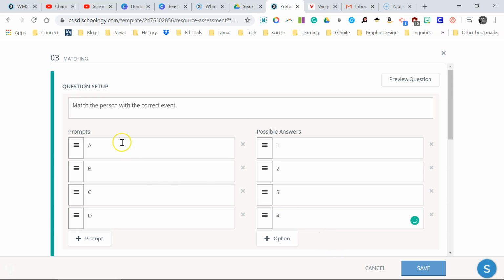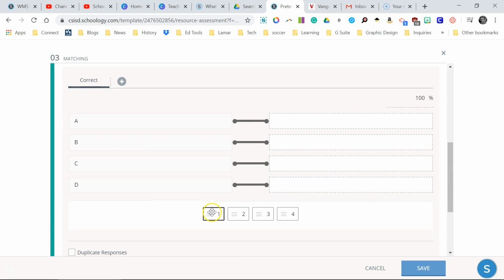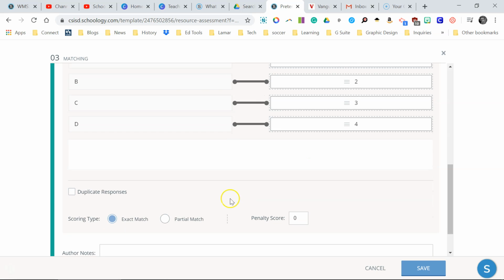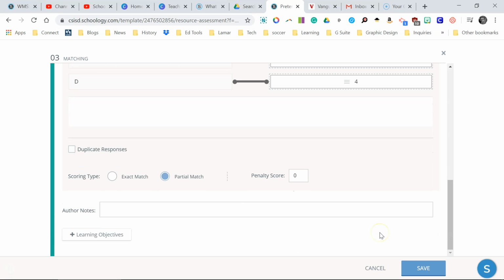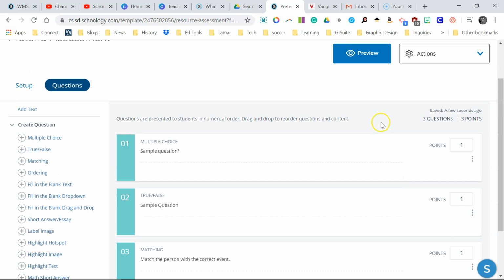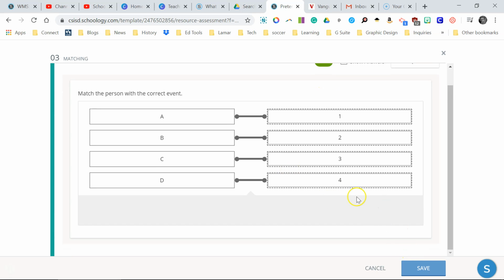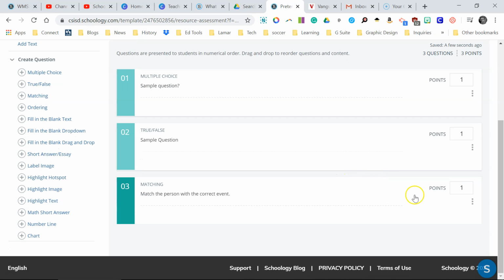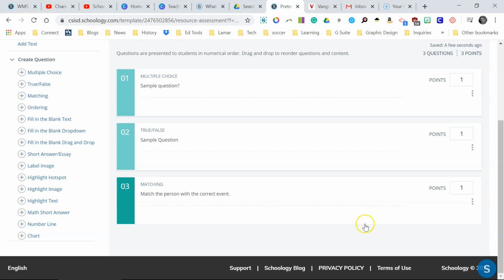Schoology Assessments: Matching